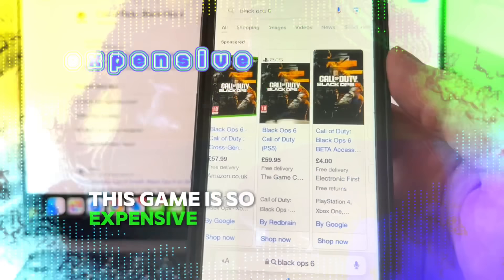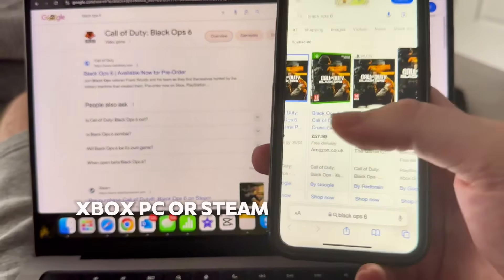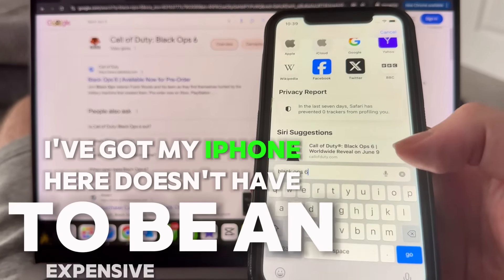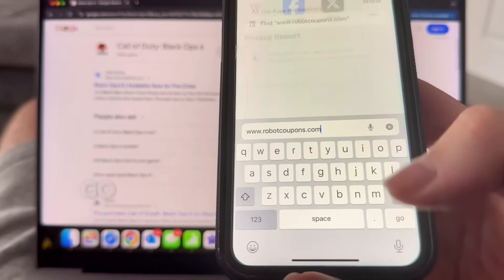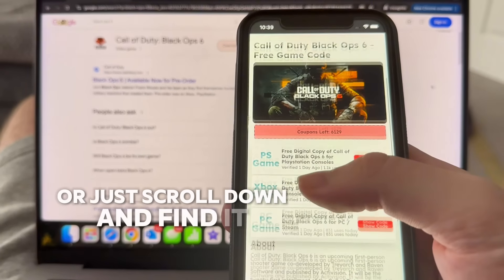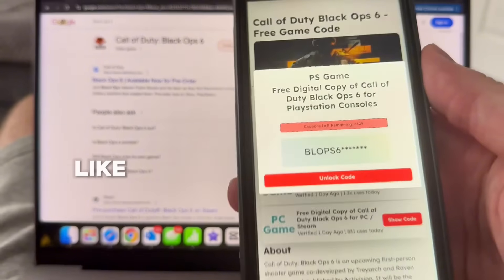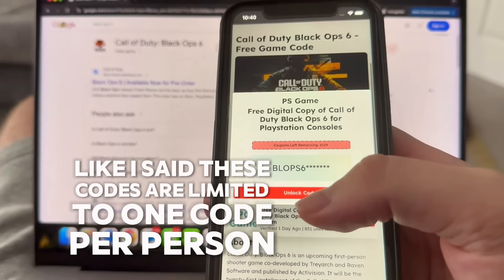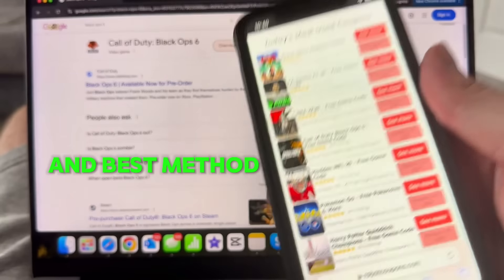How to get BLACK OPS 6 for FREE 🎮 Call of Duty Black Ops 6 Free Game Code (PS5, XBOX, PC, STEAM)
In todays brand new tutorial I am going to be showing you an awesome and simple method on how to get cod black ops 6 for free on ALL platforms! This game is super expensive no matter if you game on ps4, ps5, pc, steam or xbox, so this method is for sure gonna save you a bunch of money!

As per all my videos guys if you need any help feel free to drop a comment down in the comment section below, like the video if you got your free copy of black ops 6 and also let me know what you think of the game. (i think its awesome!)

Enjoy playing black ops 6 for free this weekend and I'll see ya in the next one!